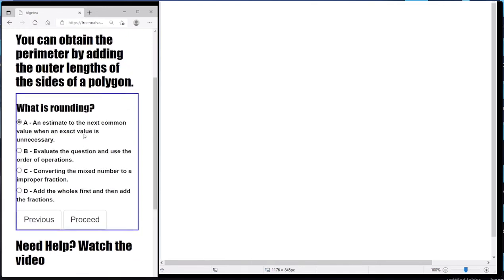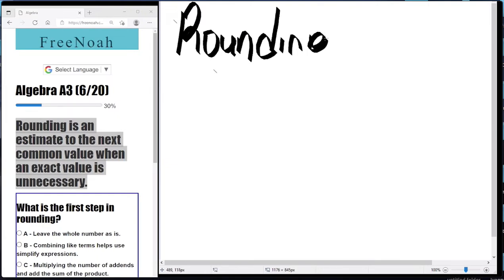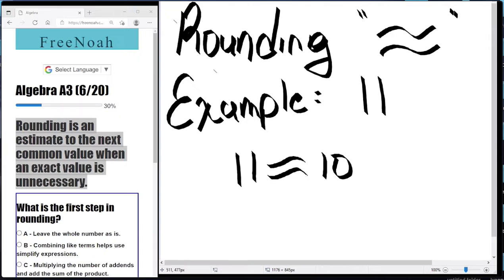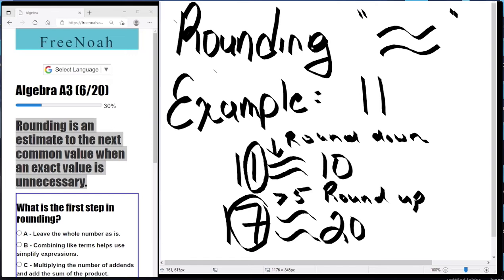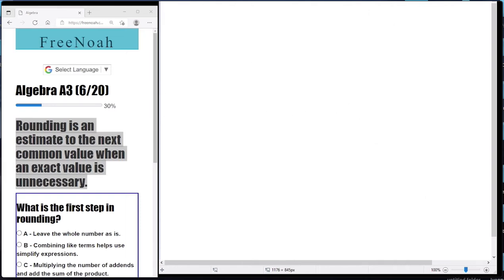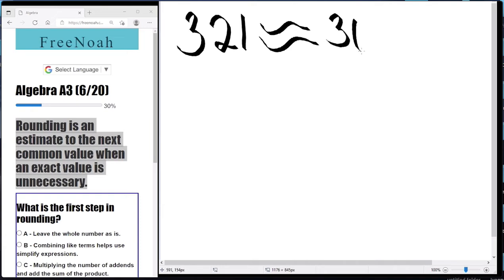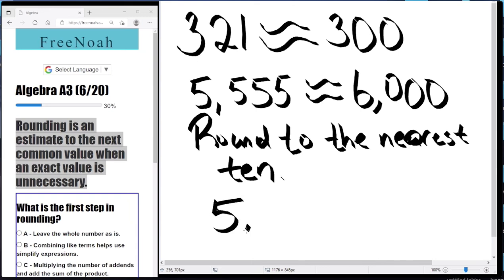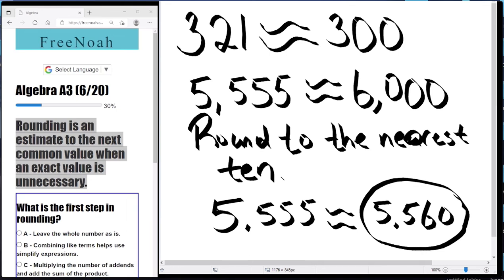Algebra Assessment 3 Question (5/20) Rounding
An estimate to the next common value when an exact value is unnecessary.